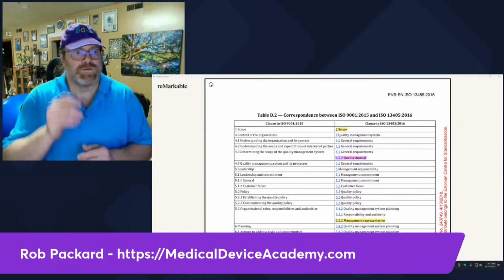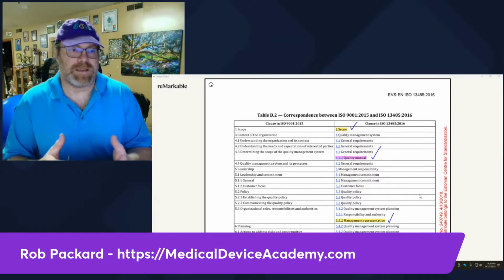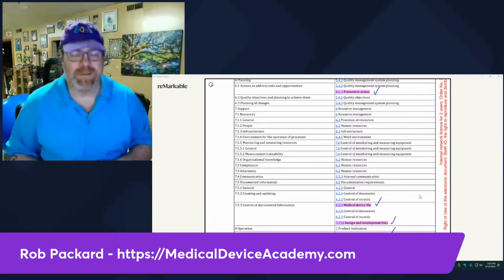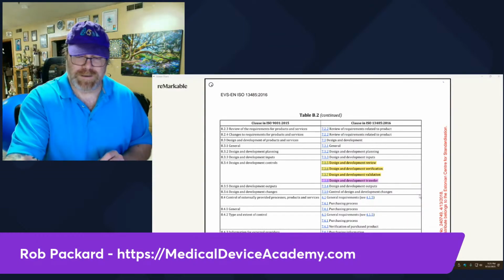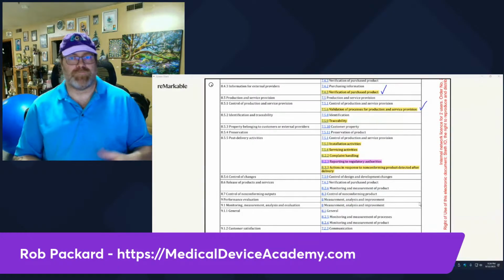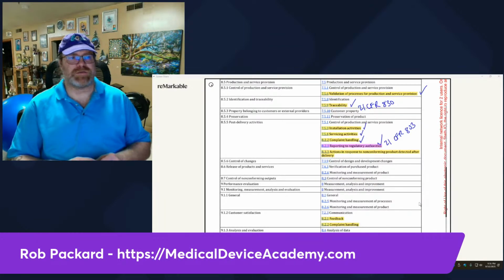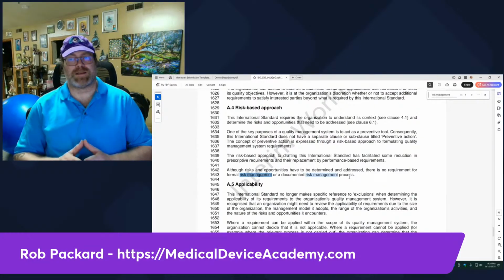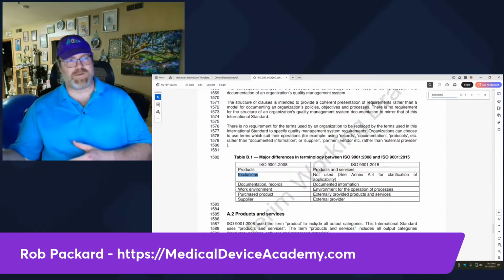What is the difference between ISO 9001 and ISO 13485?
If you are aware that ISO 13485 exists at all, you probably know that it is a standard for medical device quality systems. You might even know that ISO 9001 is a general quality system standard. Unfortunately, few people can tell you anything more about the differences.

Many component suppliers and contract manufacturers have ISO 9001 certification, but they do not have an ISO 13485 quality system. On February 2, 2026, the US FDA will require that the contract manufacturers comply with ISO 13485. So what do they need to change in their ISO 9001 quality system to comply.

The following clauses are major differences;
1. Scope - Clause 1
2. Quality Manual - Clause 4.2.2
3. Management Representative - Clause 5.5.2
4. Preventive Action - Clause 8.5.3
5. Medical Device File - Clause 4.2.3
6. Design & Development Files - Clause 7.3.10
7. Planning of Product Realization - Clause 7.1
8. Design & Development Review - Clause 7.3.5
9. Design & Development Verification - Clause 7.3.6
10. Design & Development Validation - Clause 7.3.7
11. Design & Development Transfer - Clause 7.3.8
12. Verification of Purchased Product - Clause 7.4.3
13. Validation of processes for production and service provisions - Clause 7.5.6
14. Traceability - Clause 7.5.9
15. Installation Activities - Clause 7.5.3
16. Servicing Activities - Clause 7.5.4
17. Complaint Handling - Clause 8.2.2
18. Reporting to Regulatory Authorities - Clause 8.2.3
19. Actions to control nonconforming product detected after delivery - Clause 8.3.3
20.  Feedback - Clause 8.2.1

The most significant differences are specific to risk management and exclusions.